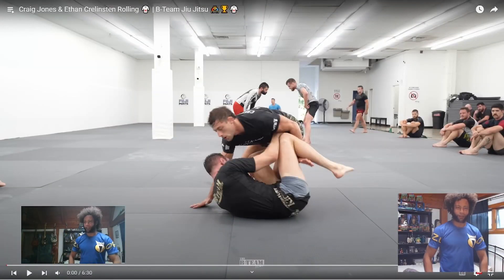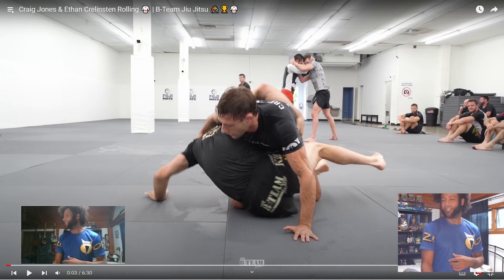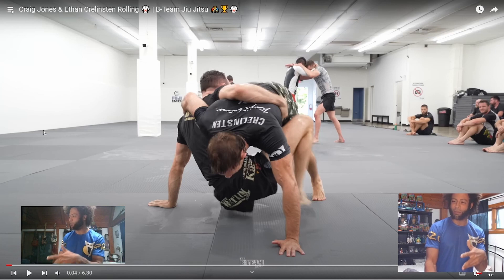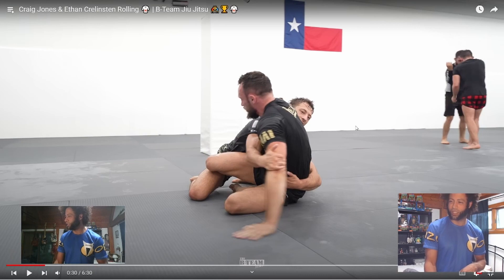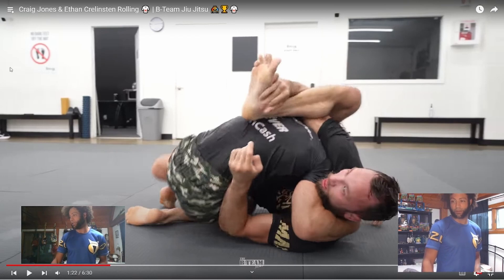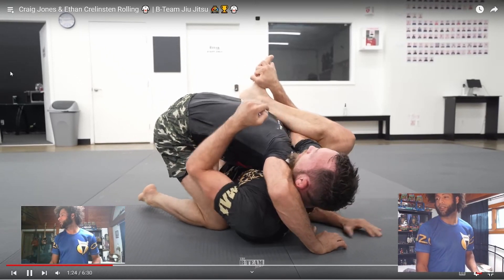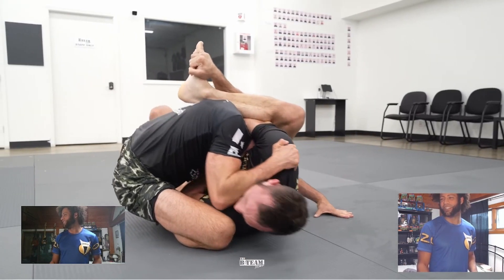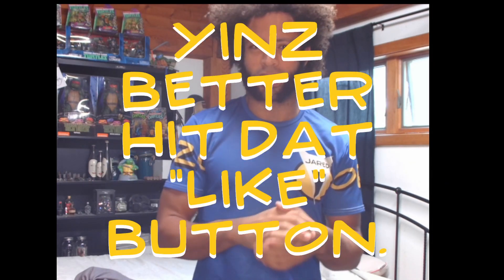Jiujitsu - Don't Try to Wrestle Craig Jones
Original Video - shout out to B-Team!
RADICALTRIVIA.COM